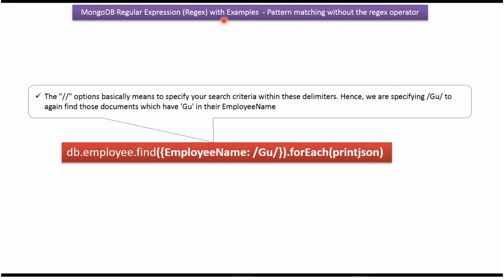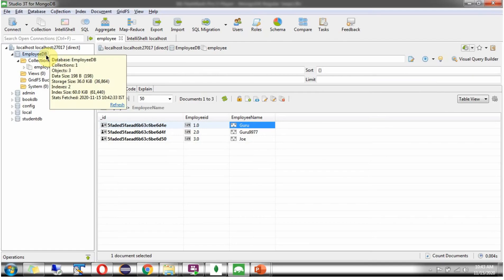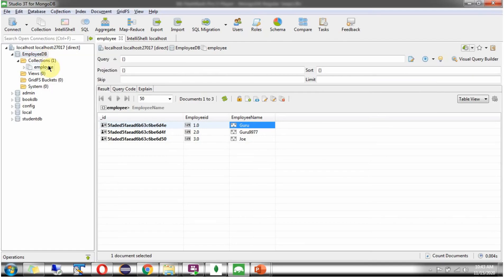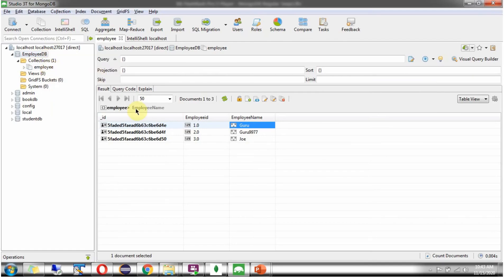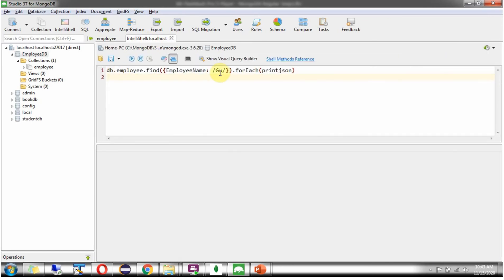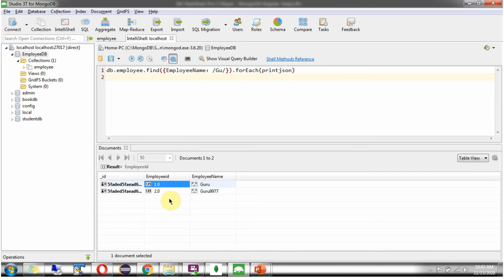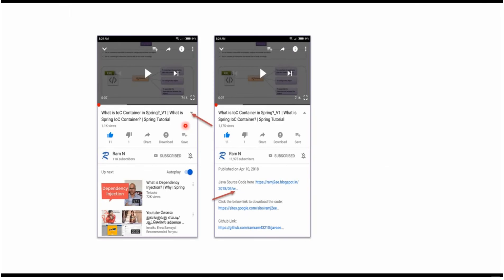MongoDB Regular Expression (Regex) - Pattern matching without the regex operator with Example- Part3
In this MongoDB tutorial, we explore the powerful concept of regular expressions (regex) and how they can be used in MongoDB queries for pattern matching and text search operations.

We cover the following topics:
1. **Introduction to Regular Expressions**: We begin by explaining what regular expressions are and their significance in MongoDB. Regular expressions are patterns used to match character combinations in strings, allowing for flexible and powerful text search capabilities.

2. **Syntax of Regular Expressions**: We delve into the syntax of regular expressions, explaining common symbols and metacharacters used to construct patterns for matching text.

3. **Using Regular Expressions in MongoDB Queries**: We demonstrate how to use regular expressions in MongoDB queries using the `$regex` operator. This operator allows us to perform pattern matching on fields within documents.

4. **Examples and Scenarios**: We provide a variety of examples and scenarios to illustrate the practical application of regular expressions in MongoDB. These examples cover simple pattern matching as well as more complex scenarios involving wildcard characters, character classes, and quantifiers.

5. **Case Insensitivity and Options**: We discuss how to perform case-insensitive searches and other options available when using regular expressions in MongoDB queries.

6. **Benefits and Use Cases**: We highlight the benefits of using regular expressions in MongoDB, including their versatility in text search operations and their ability to handle complex matching patterns.

7. **Performance Considerations**: We briefly touch upon performance considerations when using regular expressions in MongoDB queries, including indexing and query optimization.

By the end of this tutorial, viewers will have a solid understanding of how to use regular expressions effectively in MongoDB queries for pattern matching and text search operations.

MongoDB Regular Expression (Regex) - Pattern matching without the regex operator with Example - Part3 | MongoDB Tutorial for Beginners